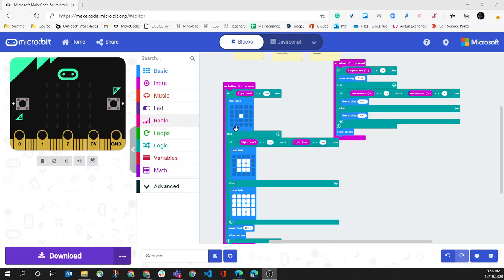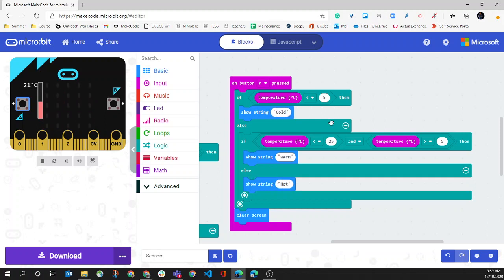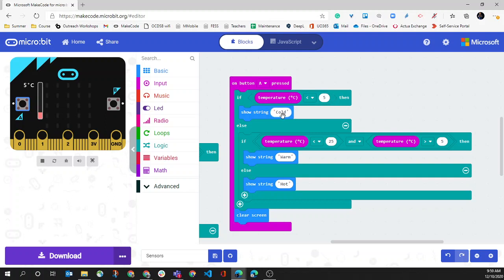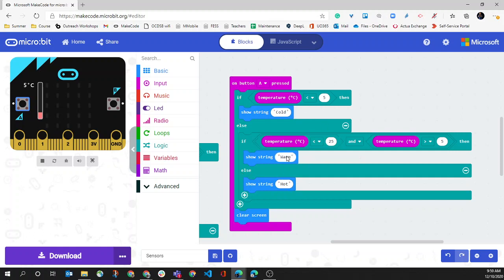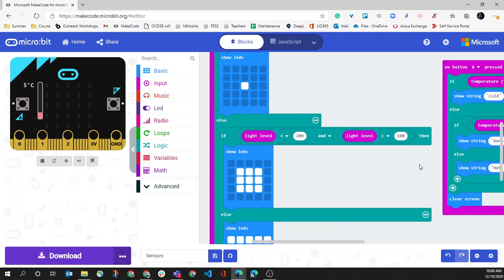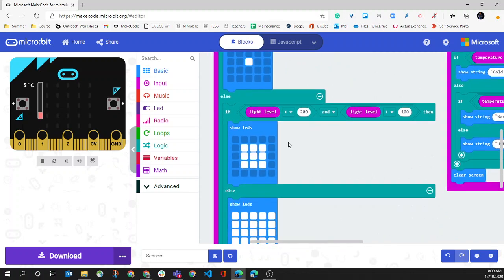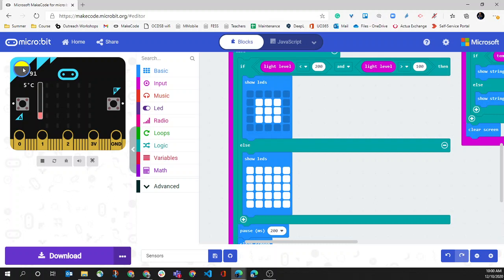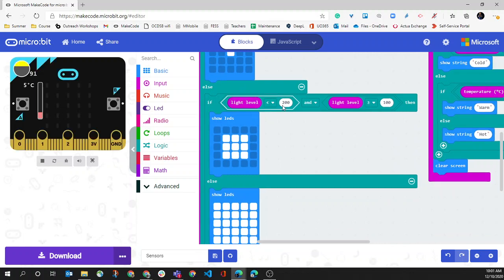Coding with Sensors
In this video, I walk through an error that my student was having some trouble with a code.  So I recorded a video to support them on how to fix the error.